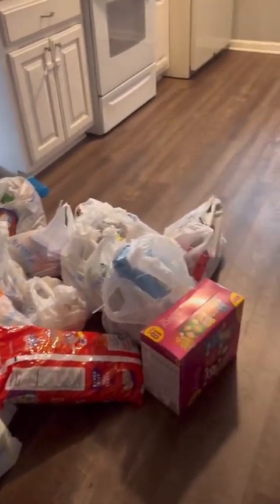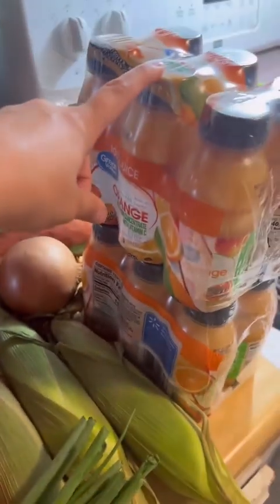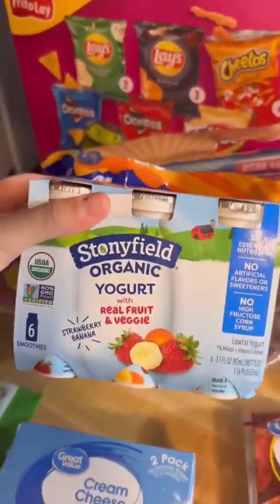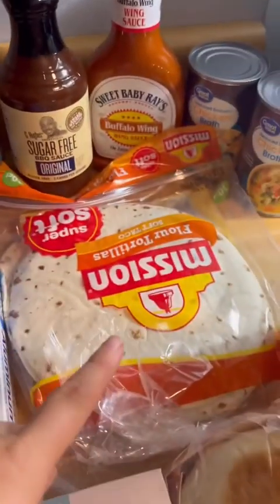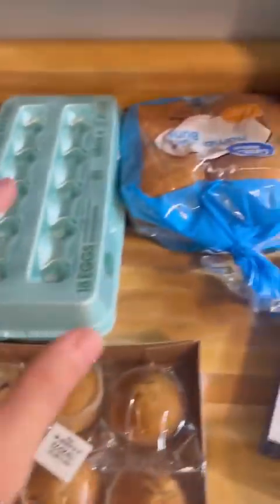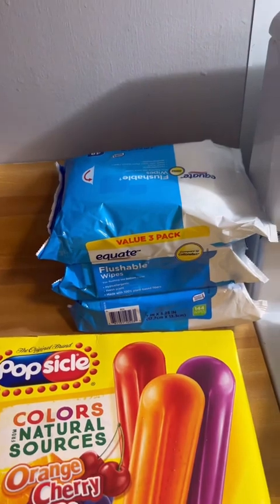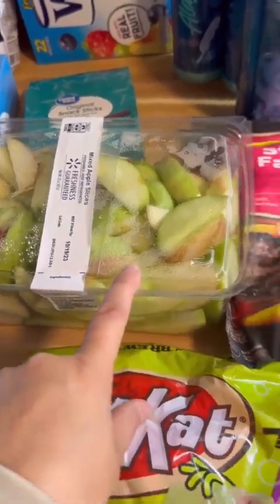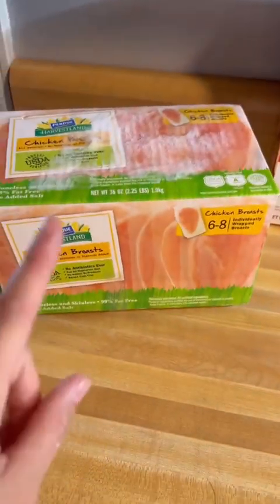$346 WALMART HAUL